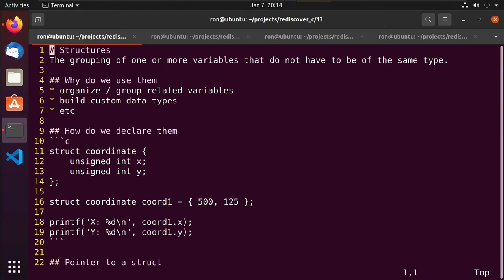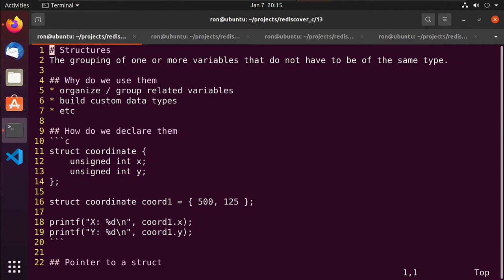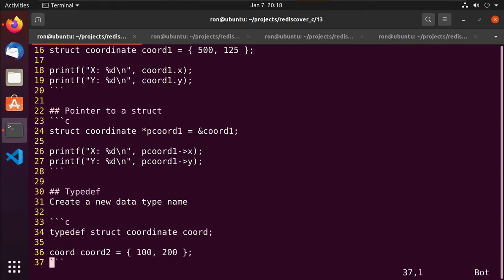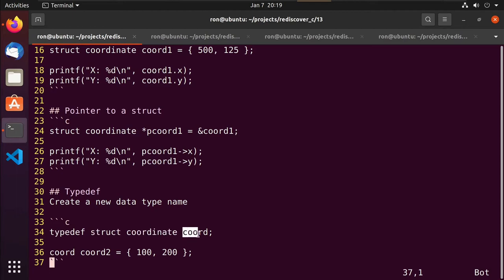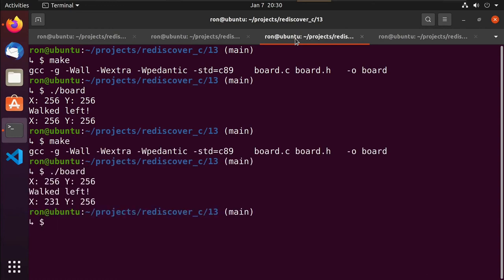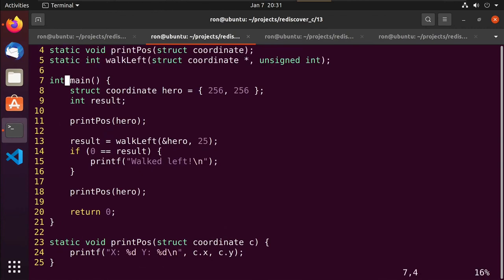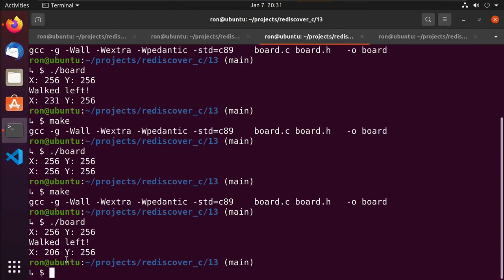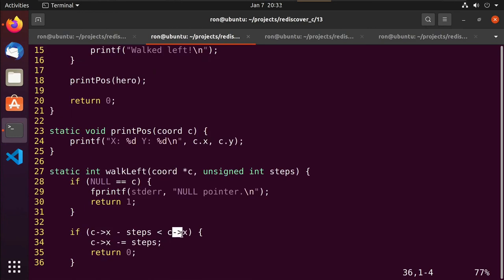13 - Structures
In video 13 of our series on rediscovering the C programming language, we'll discuss working with structures.  Structures allow us to organize or group our variables.  We'll discuss how to create them, how to access member variables, how to pass them as pointers and even how to use a typedef to create a custom data type name! I apologize for the audio quality.  For some reason, my microphone decided it would be cool to overdrive everything... Music was downloaded from mixkit.co and is by Lily J.

01:34 - building a structure discussion
03:19 - building a pointer to a structure discussion
04:10 - using typdef to define a type name discussion
05:13 - Makefile discussion
06:09 - building a header file example
07:36 - using our struct in a program example
14:33 - convert to pass by reference (pointer to our struct)
17:00 - using typdef example